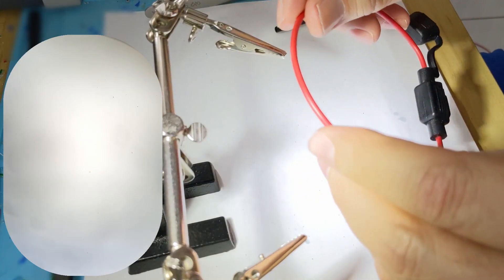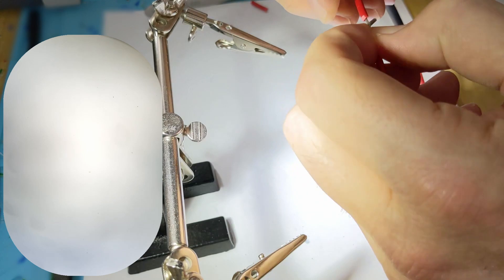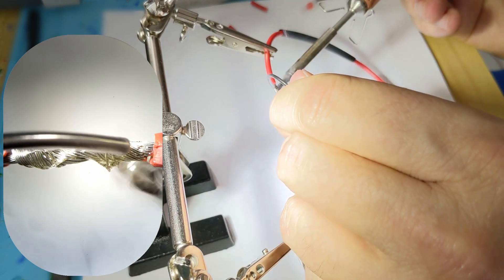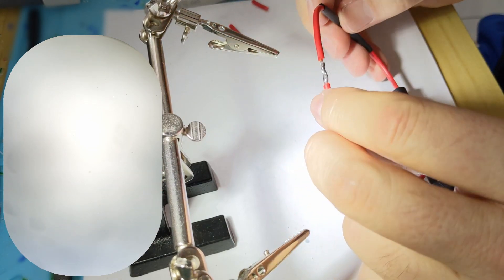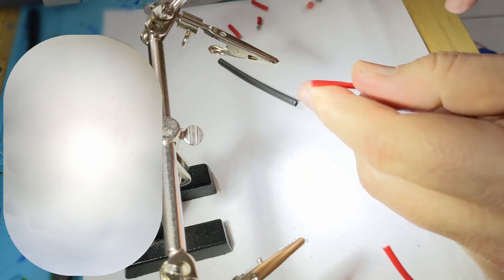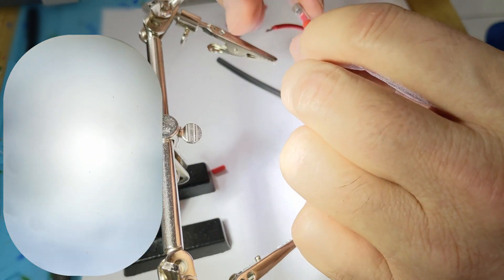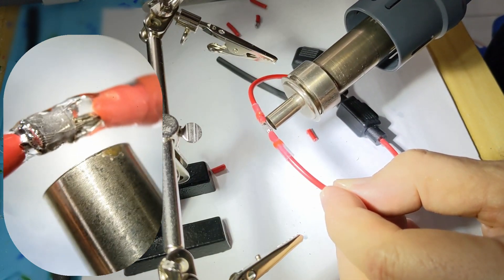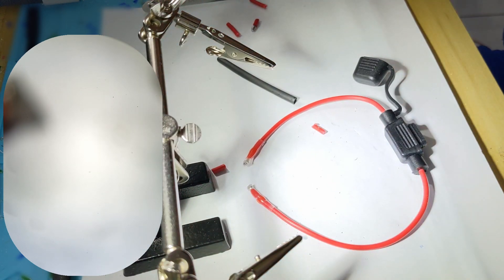How to Solder Wires with GREAT RESULTS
This video will show you how to solder electrical wires together using a soldering iron and flux. This method works for tiny wires, stranded copper wires, and larger wires.
Also, what to do if solder doesn't stick to wire.
The second part of the video shows how to solder wires without a soldering iron using heat shrink solder butt connectors.
The soldering iron was set to 300C, but for smaller wires you should use a lower setting so it does not melt the insulation.

Here are links to the tools used in this video:
➤ 60/40 Solder
➤ ChipQuik Flux
➤ QuadHands Clamps
➤ AmScope Microscope
➤ Soldering Iron
➤ Heat Shrink Connectors
➤ Self-Adj Wire Strippers
➤ Hot Air Station

00:00 Part 1: Intro
01:00 Using flux on the wires
01:27 Soldering the wires
02:57 Part 2: Soldering wires without soldering iron